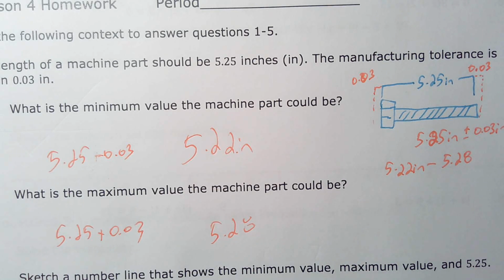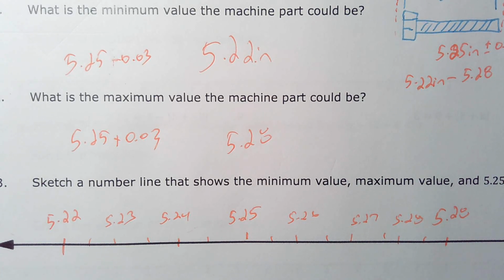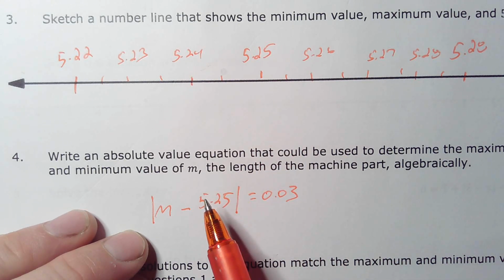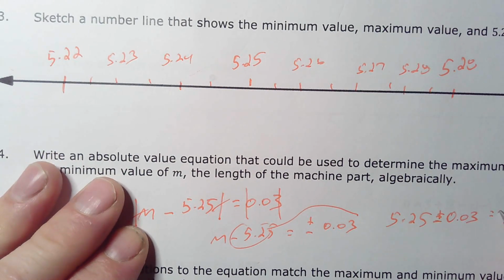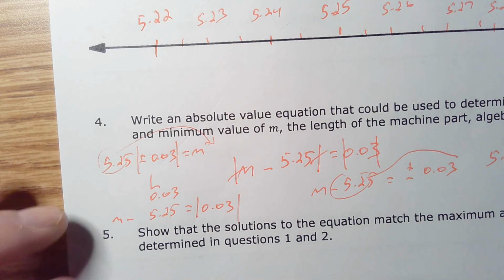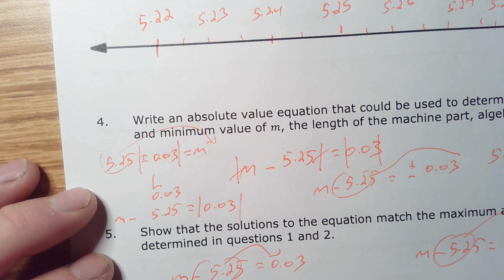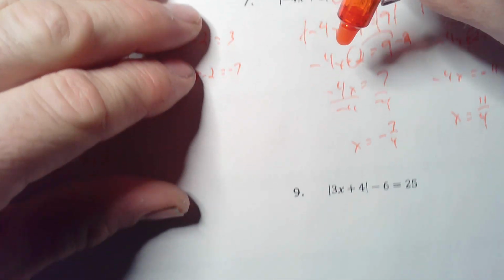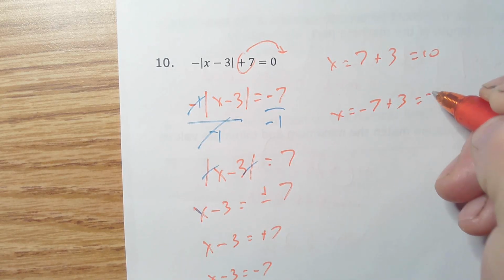more advanced absolute value functions